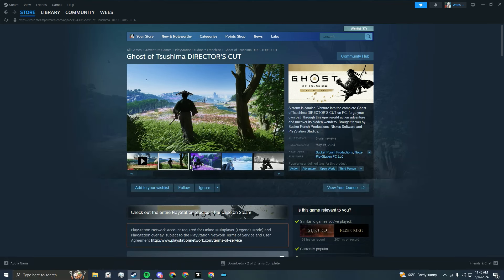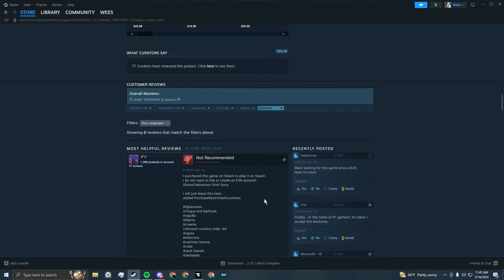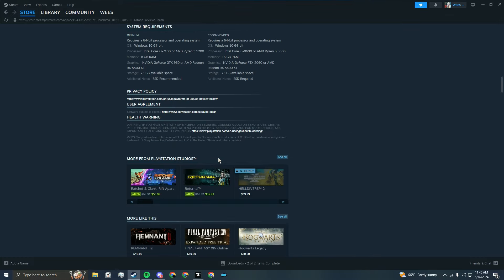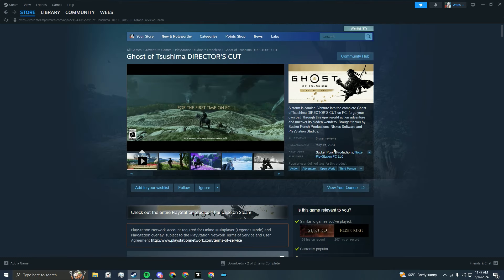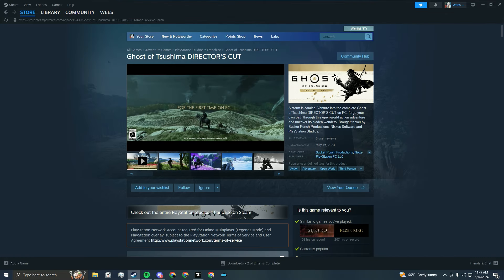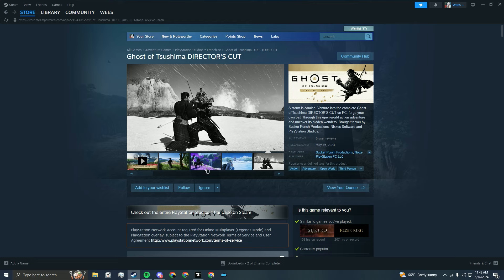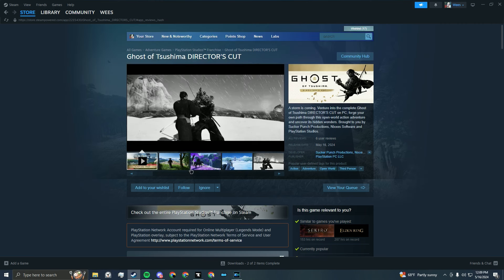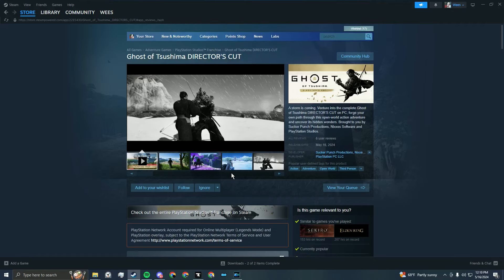Here come the mixed reviews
Whos making a big deal about this now? More than 180 countries cant access some of the game. Real good. Day 1 Reviews will be released tonight. I personally think its silly, especially since they know how we feel about it generally. Sony clearly didn't learn. This one wont be taken down. Have fun, but be nice.

I'm very excited to play this game on PC, after so long. Don't hate the player, hate the game :)